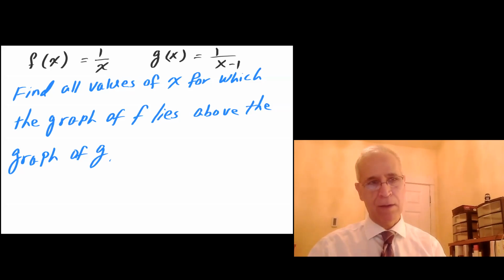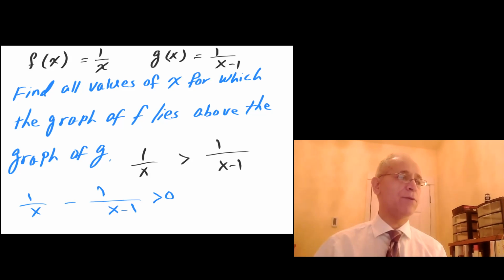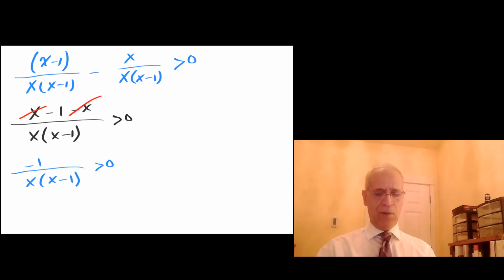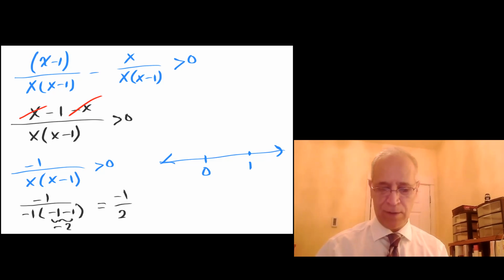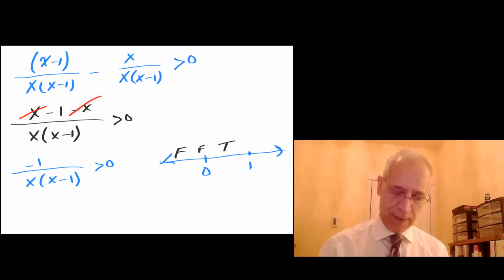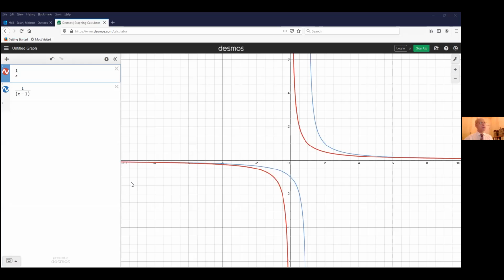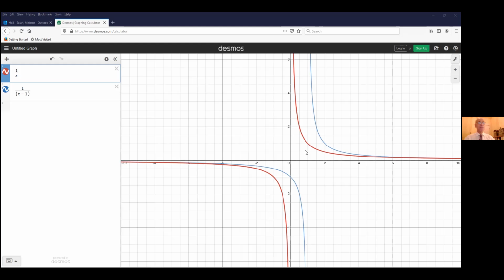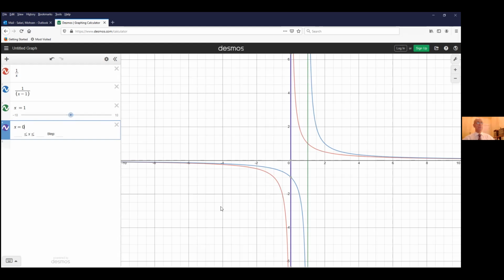Math 141 Graph of fx above gx